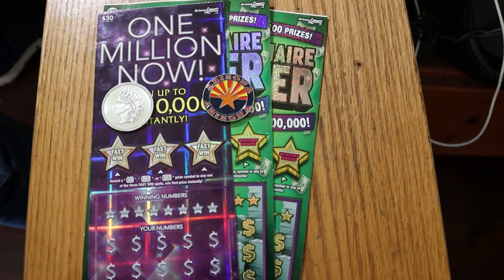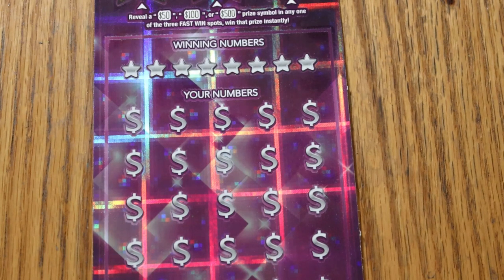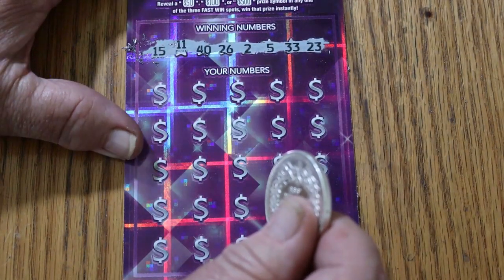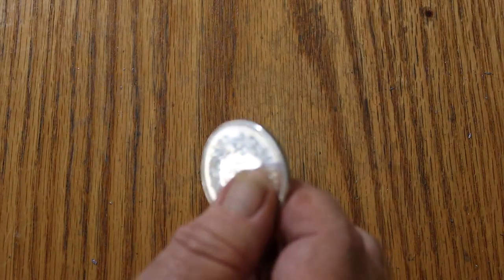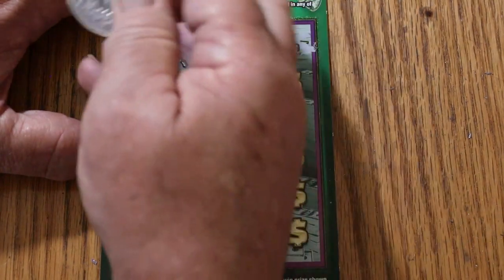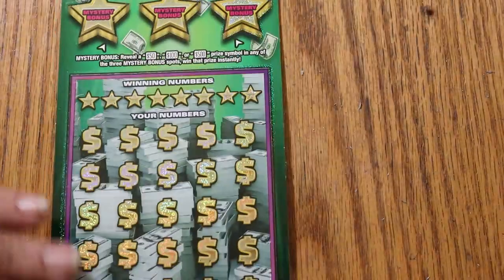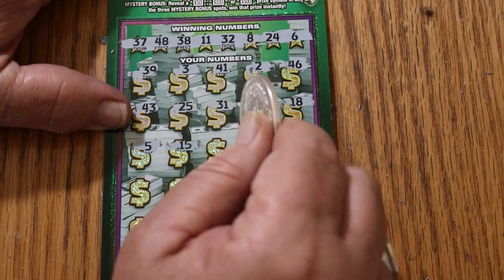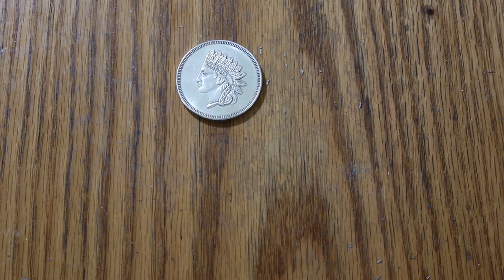Big Boy Scratcher💥Mix Session! 😎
Todays Big Boy Fun! 😂